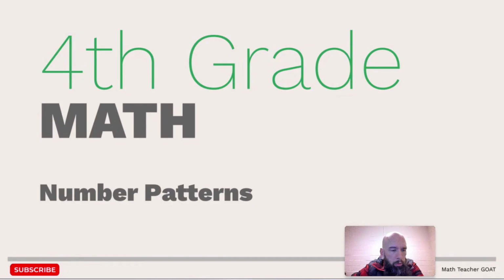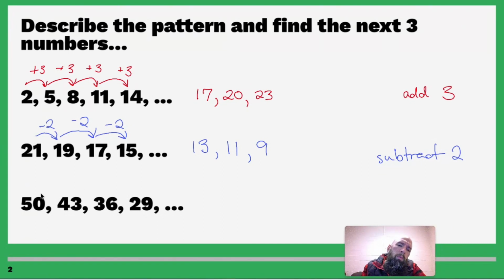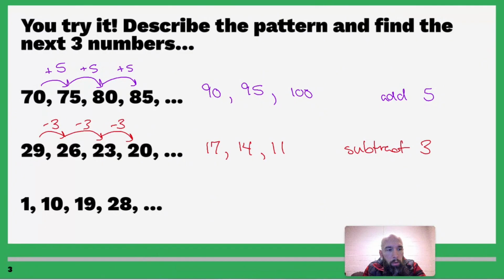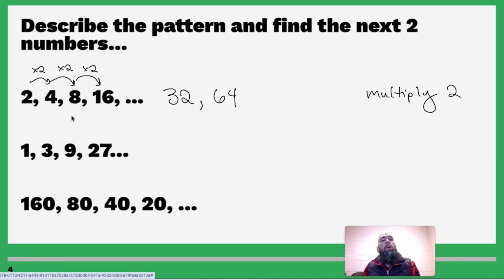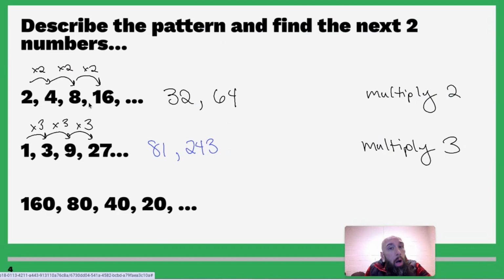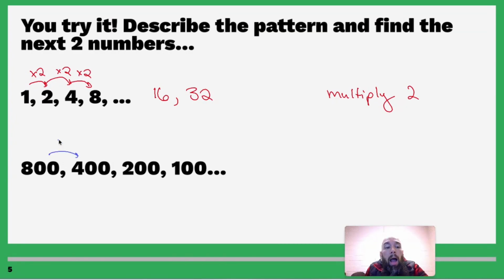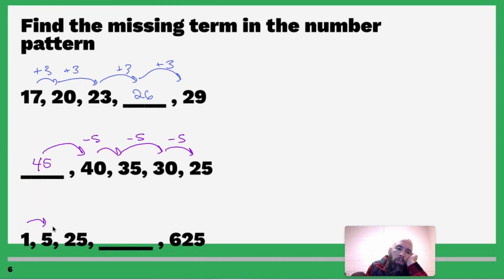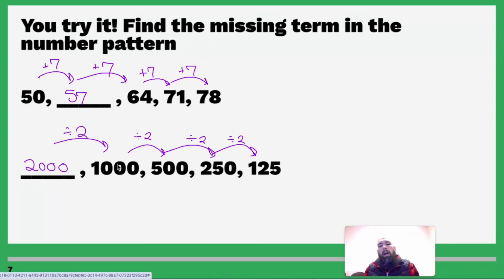4th Grade Math - Number Patterns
How to Find a Rule for a Number Pattern
Look for a Pattern – Check how the numbers change from one to the next (adding, subtracting, multiplying, or dividing).

Find the Rule – Identify what is happening each time (e.g., adding 3, doubling the number).

Write the Rule – Explain it in words (e.g., "Start at 2 and add 5 each time").

Use the Rule to Predict More Numbers – Apply it to find missing or future numbers in the pattern.

Example
Pattern: 2, 5, 8, 11, ?

The pattern increases by 3 each time.

The rule is "Start at 2 and add 3 each time."

The missing number is 14 (since 11 + 3 = 14).

This method helps find missing numbers and extend patterns!

Nick Perich
Norristown, Pa